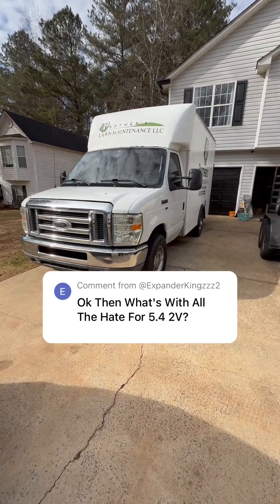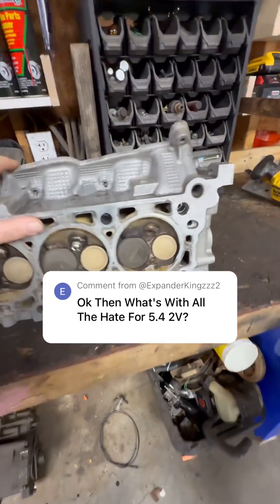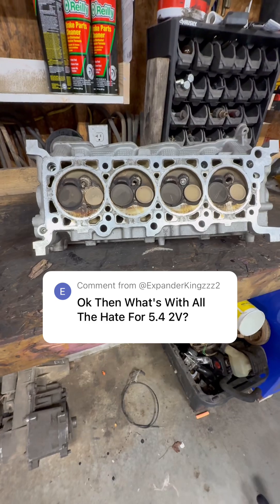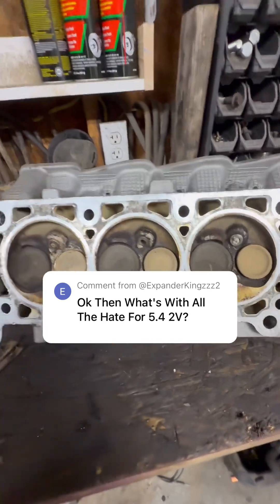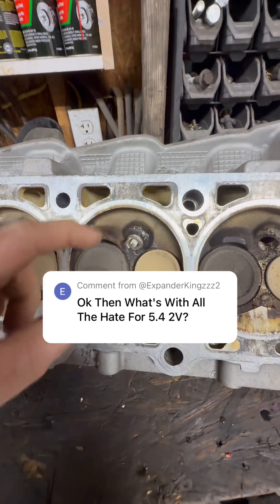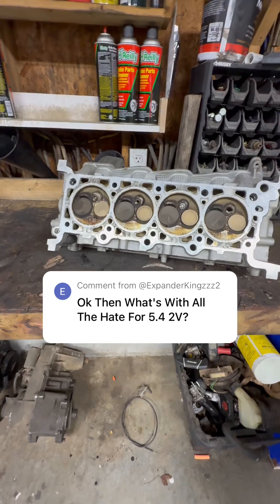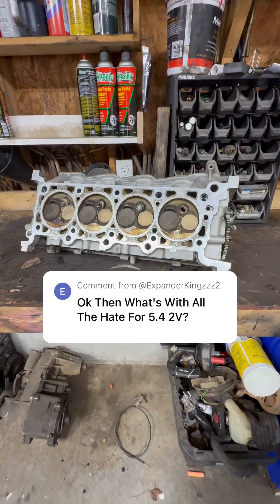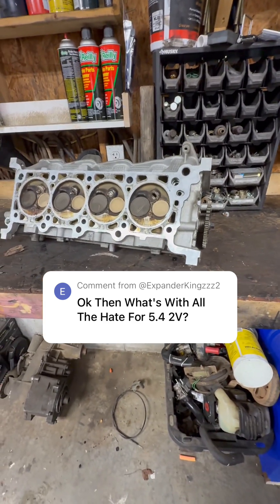Why so many people hate the 5.4 2 valve ford engine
5.4 2 valve spark plug issues expanded.